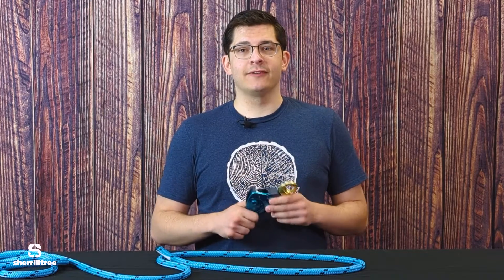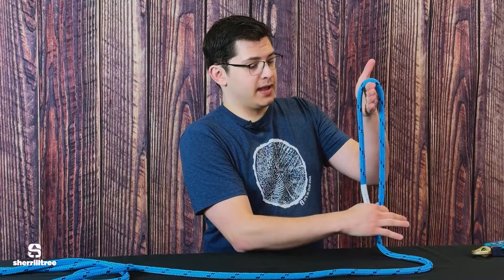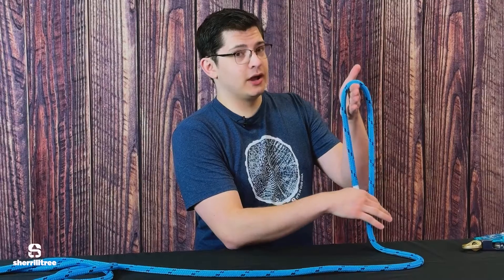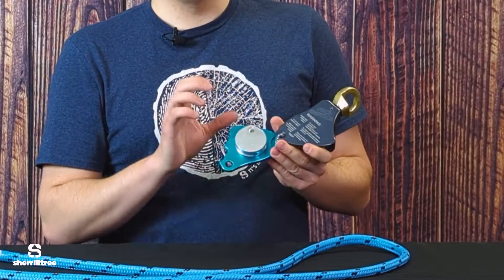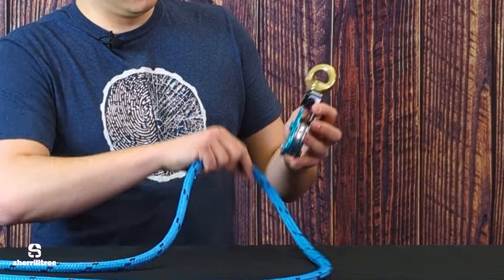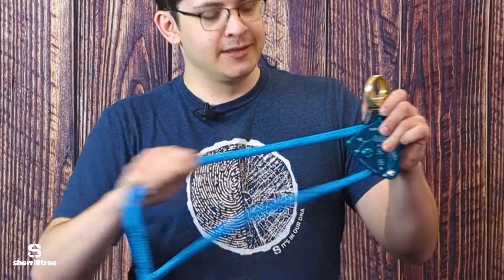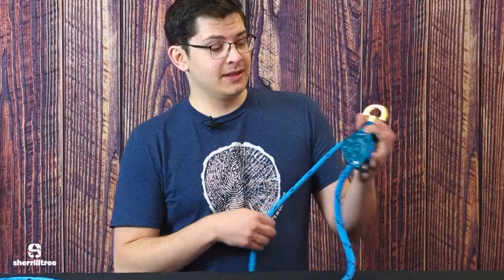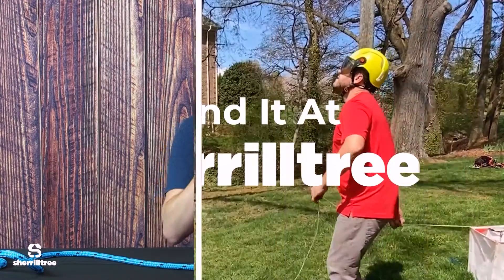How to Use Aerial Friction to Rig Trees Down with the Rock Exotica Downrigger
The Rock Exotica Downrigger and other aerial friction tools reduce force on the rigging point and can also make removals more efficient for small tree care crews.

By adding friction at the rigging point instead of using a block or pulley, you reduce the force required to hold the load, reducing the overall force at the anchor point. Plus, the climber is able to control the load from in the tree to allow the ground crew to manipulate the load.

Pick up the Rock Exotica Downrigger and dozens of other professional rigging tools at Sherrilltree